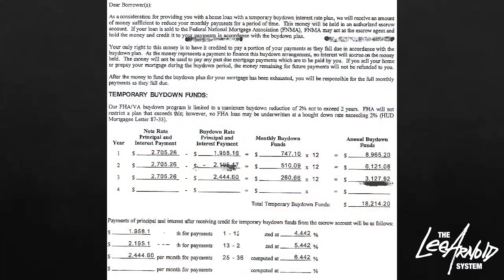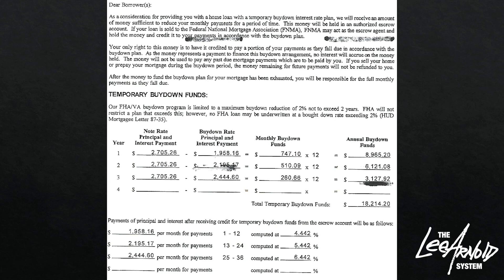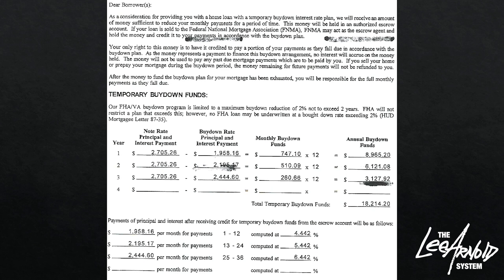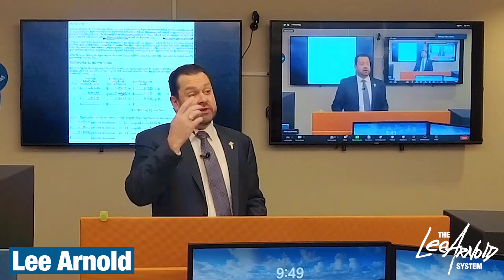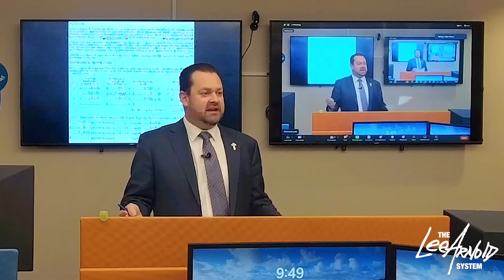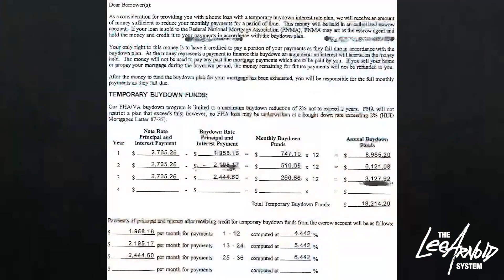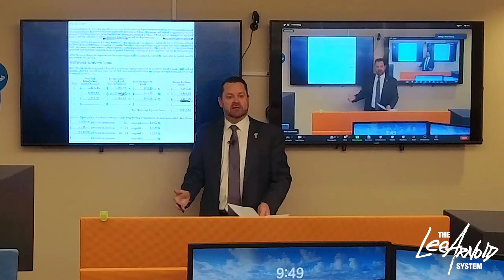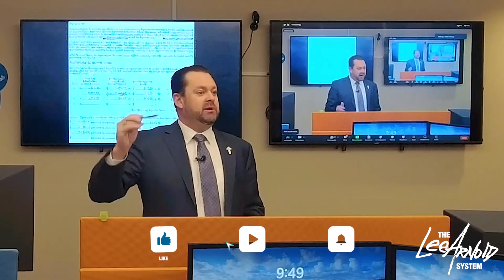How to Make a Rate Buy DOWN Work for Your Real Estate Deals Today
Interest rates remain higher than what we had during COVID and because of that, it’s still a great time to buy properties and use creative strategies. Sellers are becoming more desperate and along with that comes the willingness to provide concessions, such as rate buy downs.

Watch now to better understand how a rate buy down can work for your deals and why it’s still a good time to be buying properties!

00:00 Introduction
01:32 How can you make a rate buy down work for your deals?
02:16 Why is it still a good time to buy properties today?